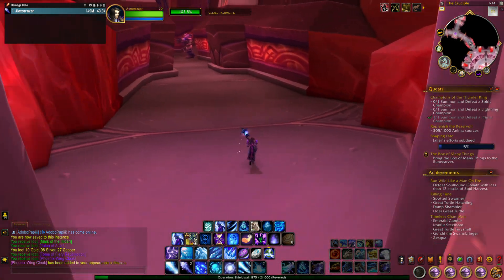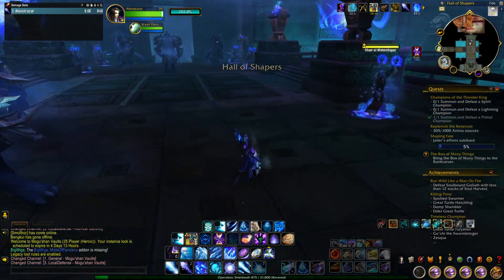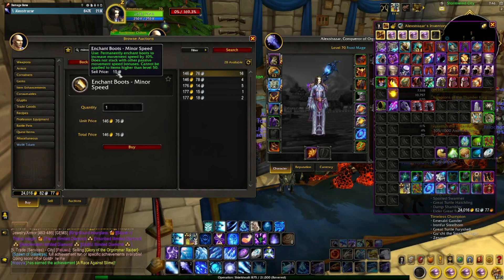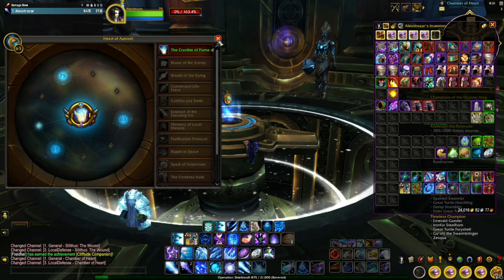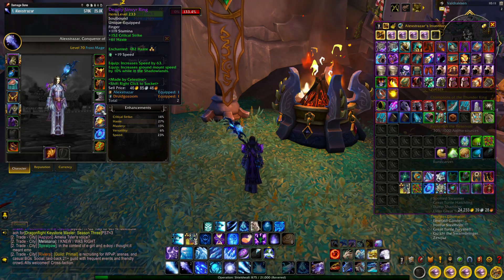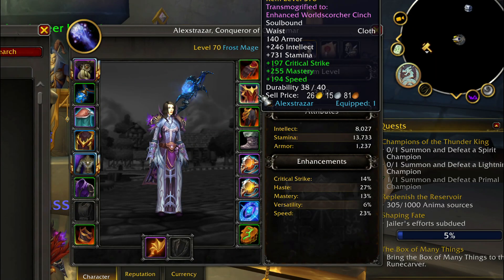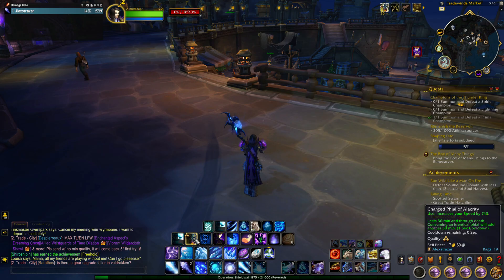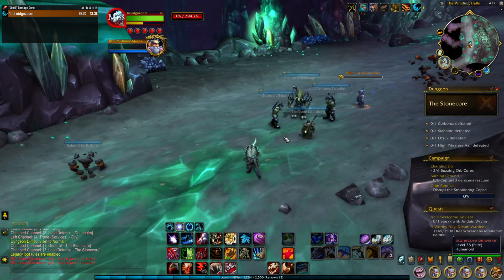How to move 150% Faster: WoW Dragonflight Speedset Guide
I highly recomend making one of these speed sets, it makes farming old raids and mount farming so much more fun!
Monkey speed addon Where to get BfA Azerite gear World of warcraft Dragonflight speedset